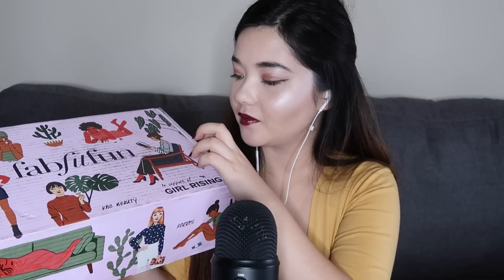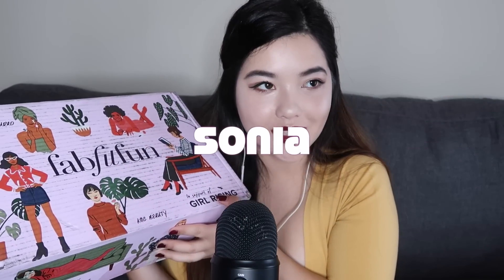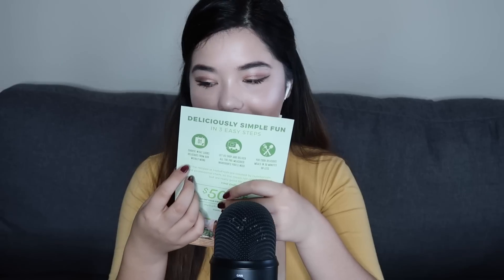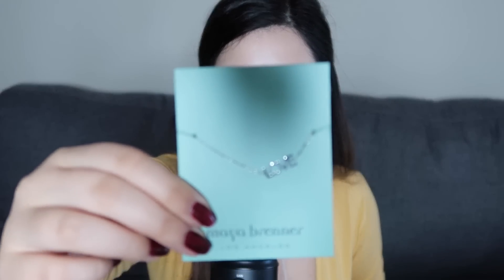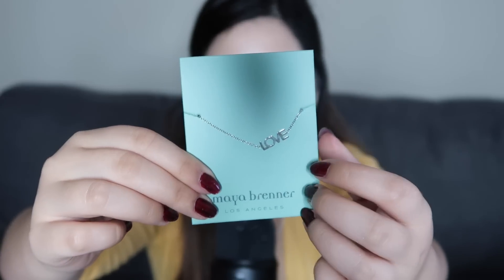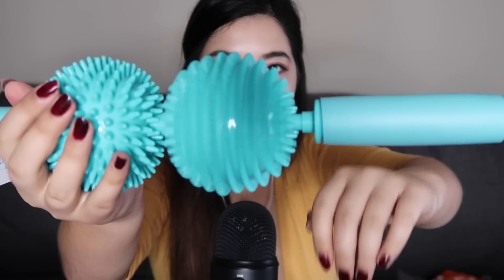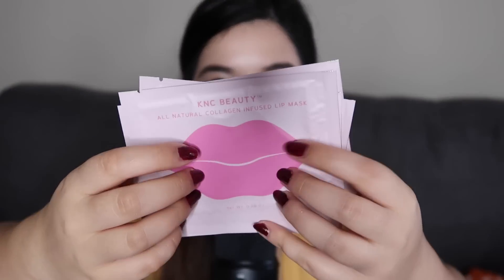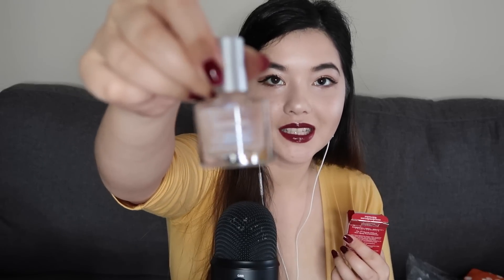ASMR Tingly FabFitFun Unboxing! | Tapping, Scratching, Crinkling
Hey guys! Hope you enjoyed, and let me know if I should do more unboxing videos!

Blue Yeti Microphone
Canon Vixia HF R600

If you would like to buy a personalized video from me

My Wishlist

Let me know what videos you want to see next in the comments below♡